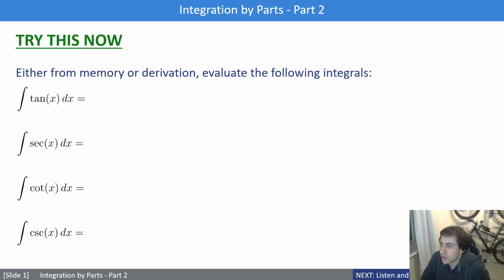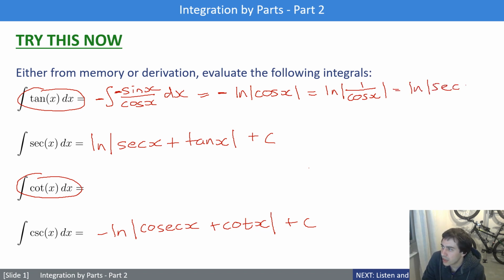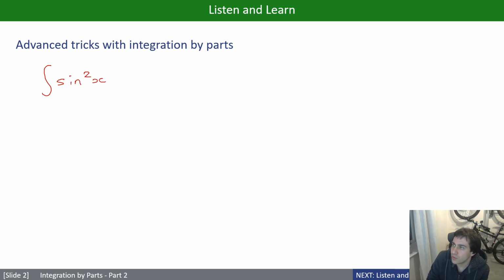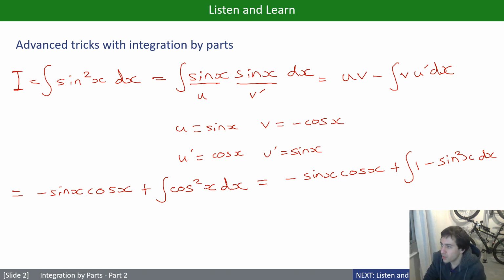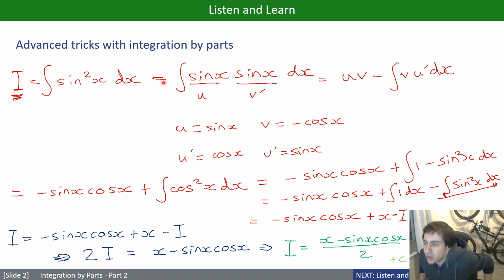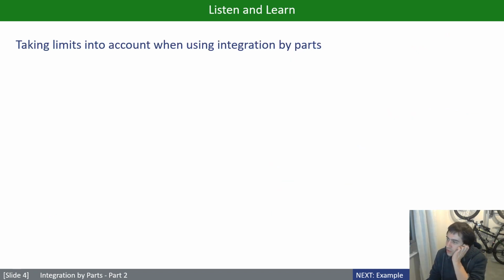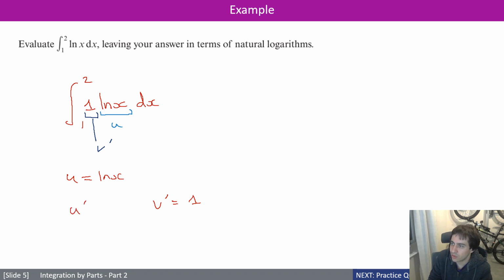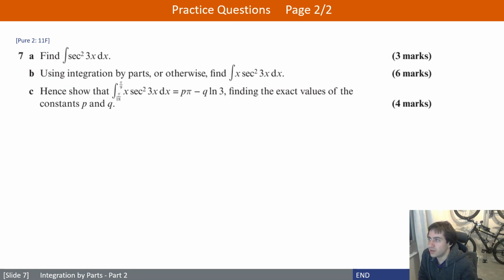P19 — Integration — Integration by Parts — Part 2